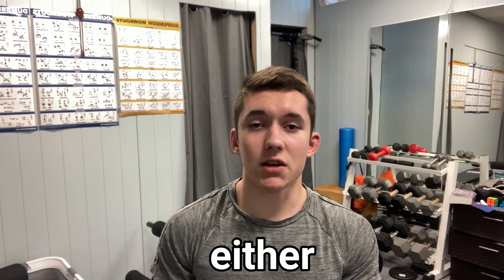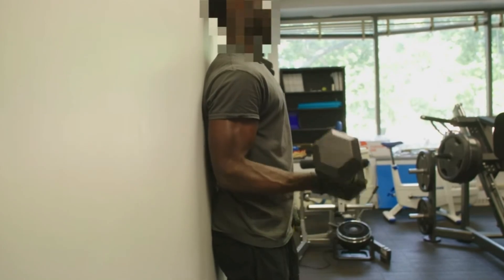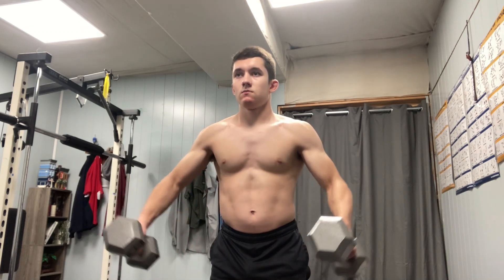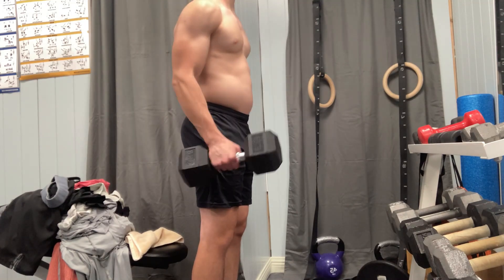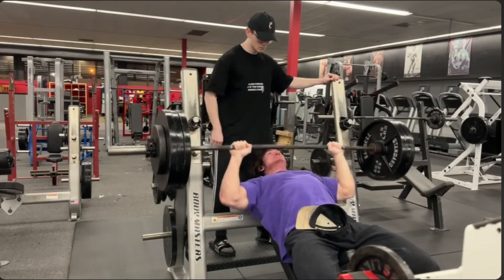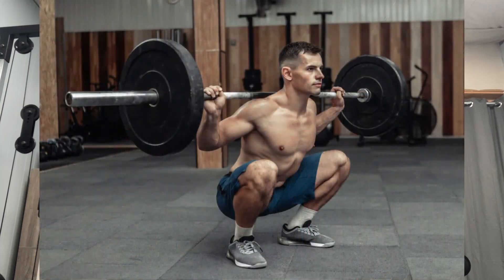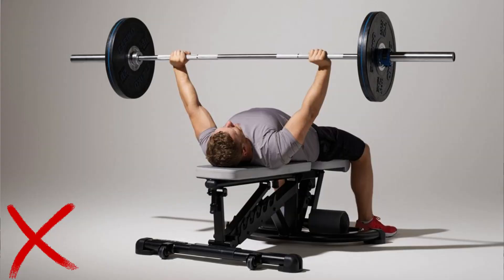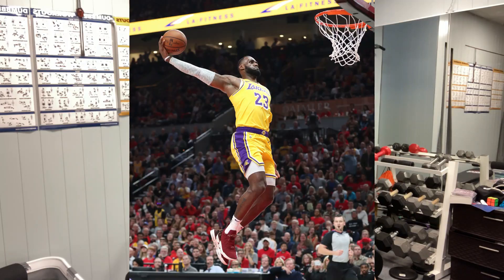Is Full Range of Motion Useless for Muscle Growth?